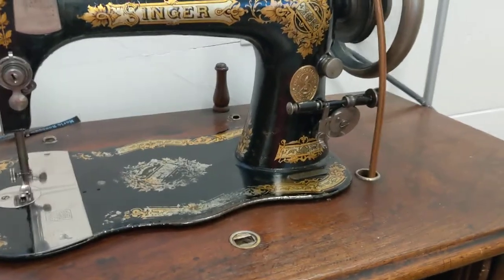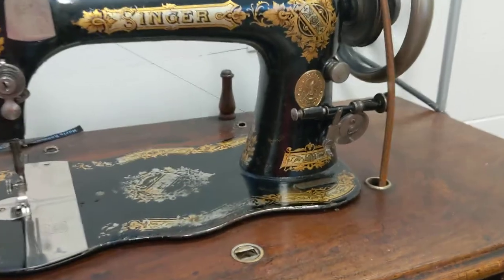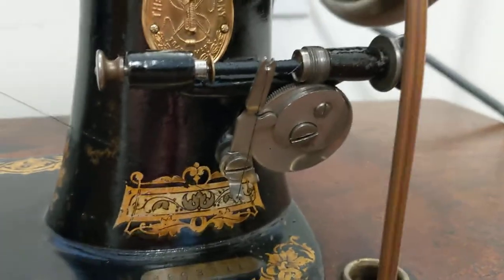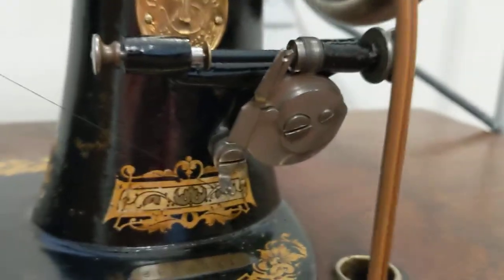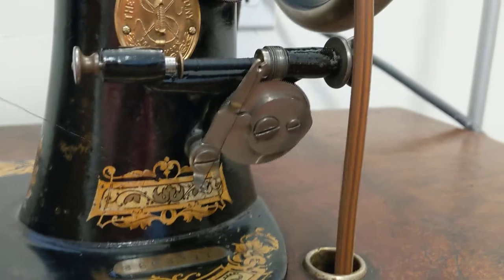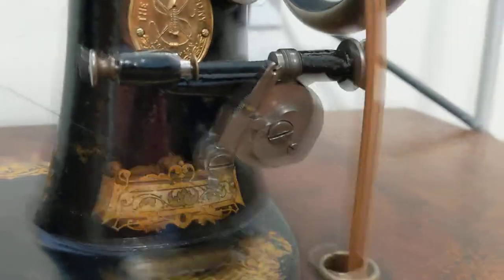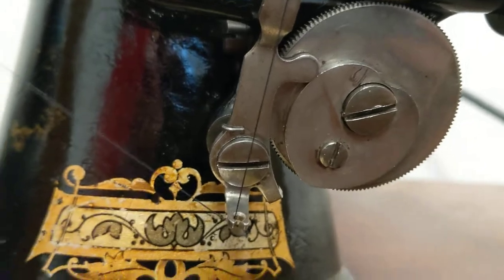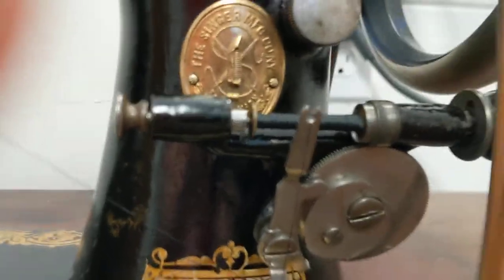Treadle Winding a Bobbin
Figured I practice treadling, so may as well wind a bobbin, and may as well take a video and share it with y'all.

This is a Singer VS-2 that I got from my mom, who got it from her mom. It dates from ca. 1889!